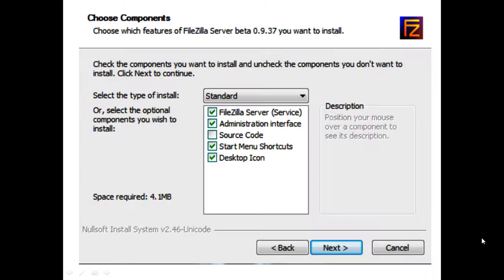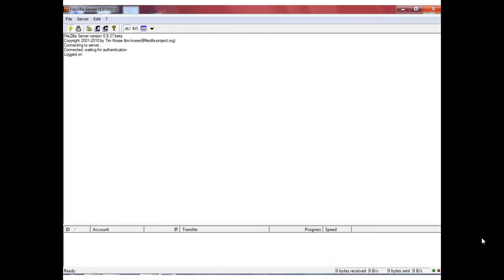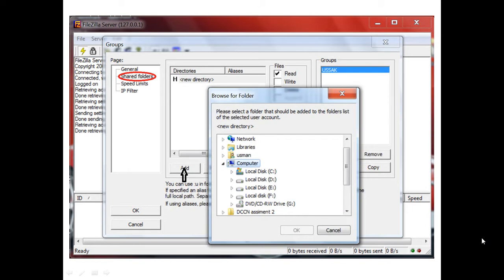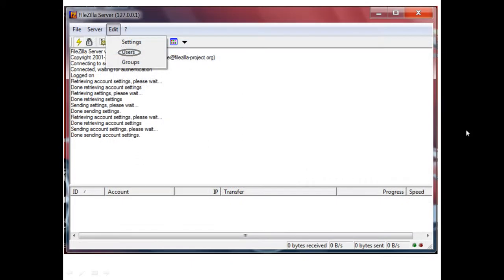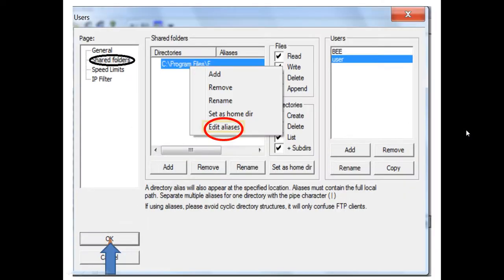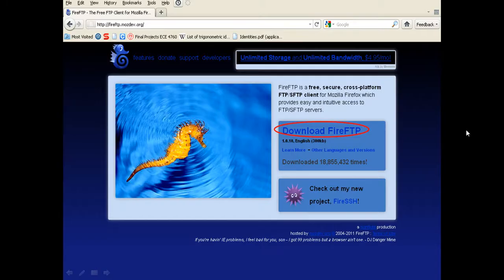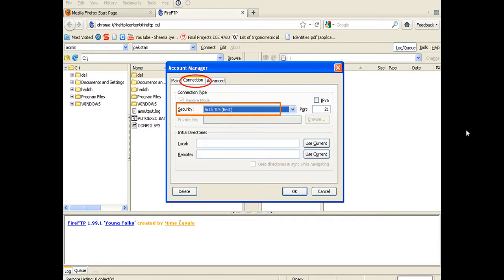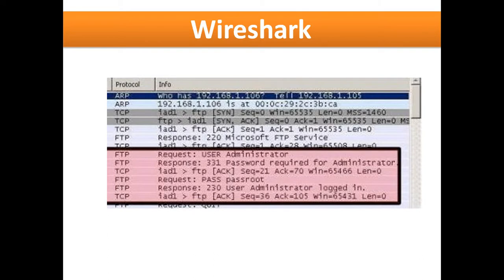FTP Server Assignment 2 Group C.mp4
This document discuss the FTP along with the details of an FTP Server's Installation and it's configuration.